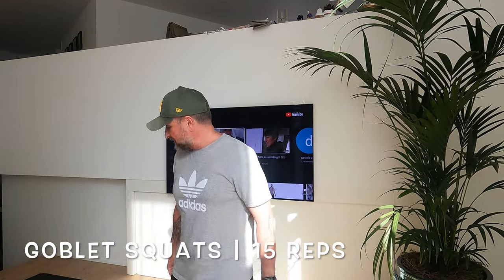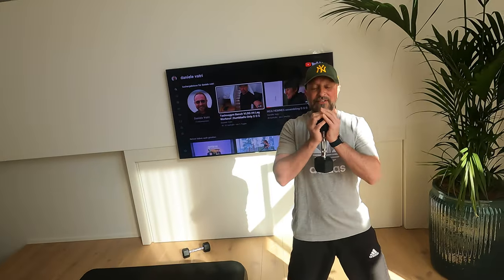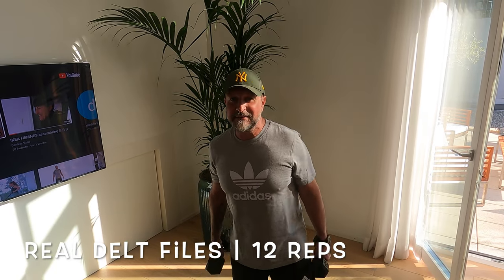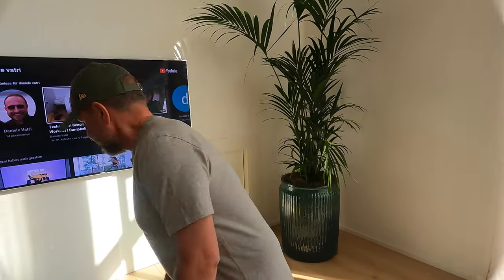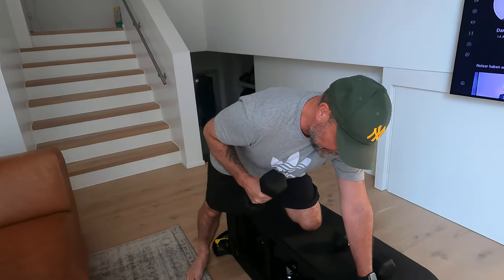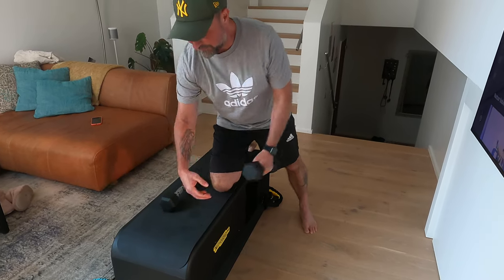Technogym Bench VLOG #5 | Dumbbells | Full body workout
We will today do some Technogym Bench exercise 💪
- Push up Rows | 20 Reps
- Goblet Squats | 15 Reps
- Russian Twist | 40 Reps
- Clean & Press | 12 Reps
- Lounges | 14 Reps
- Real delt Flies | 12 Reps
- Dumbbell Curls | 12 Reps
- Triceps kickbacks | 10 Reps

We really appreciate all of your support that inspires us to create more content that you are looking for.